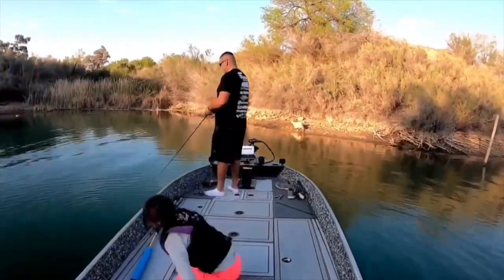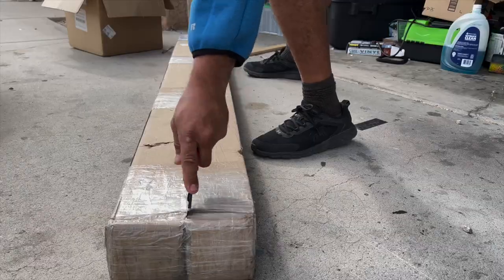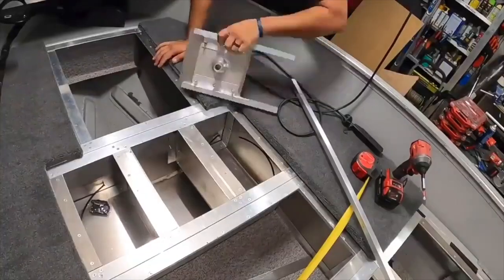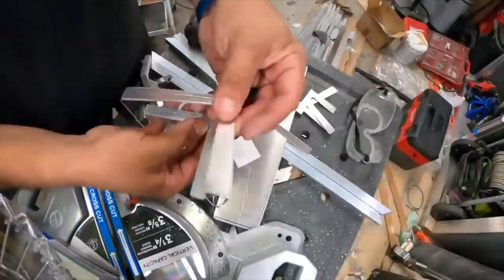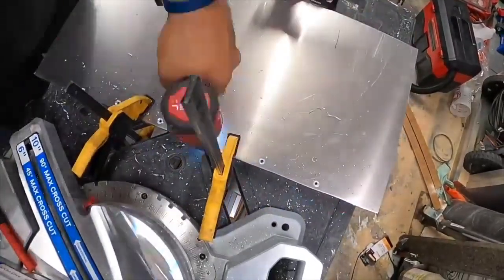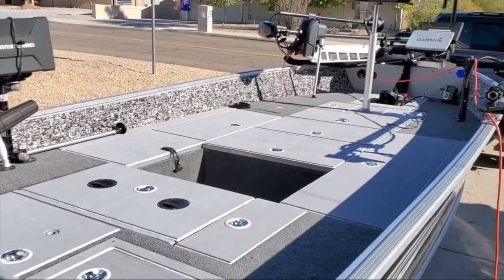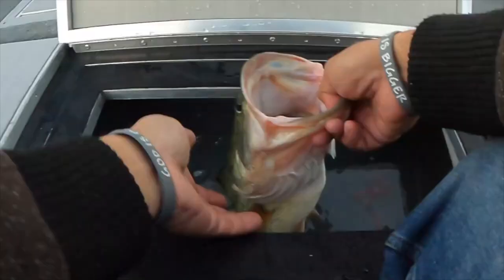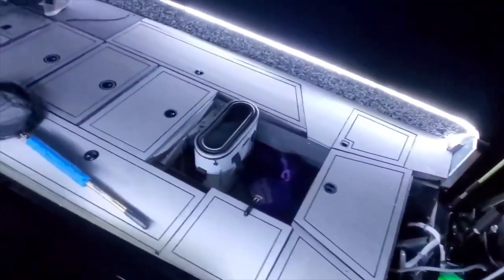Make your own bass boat from scratch | Gen-X Framing kits.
Visit our full webstore at TBNation.net!